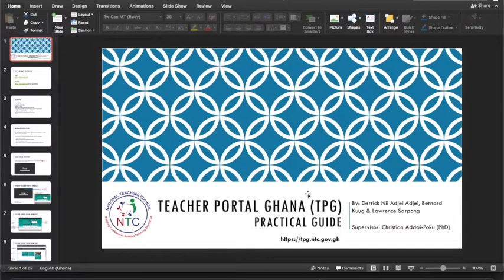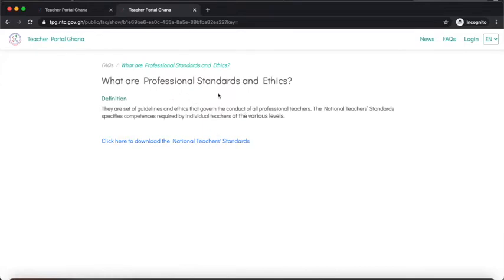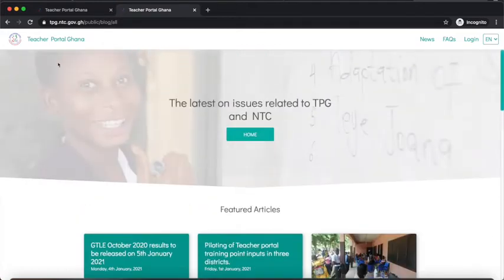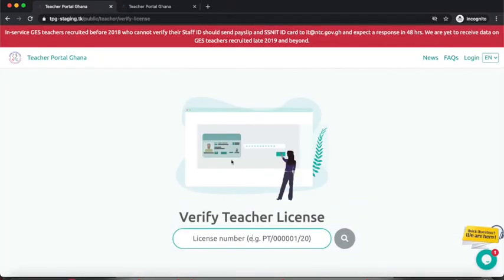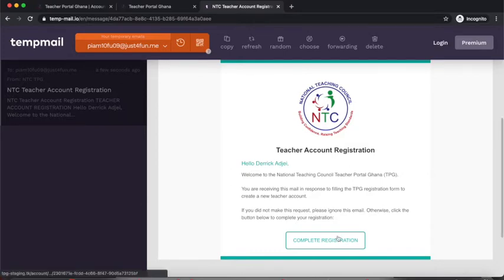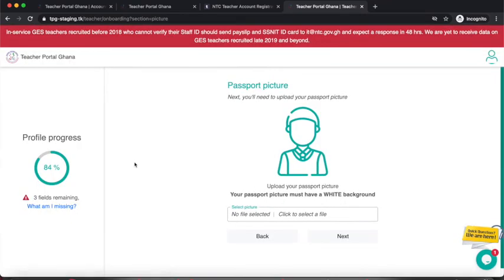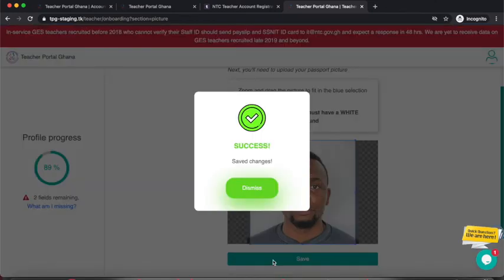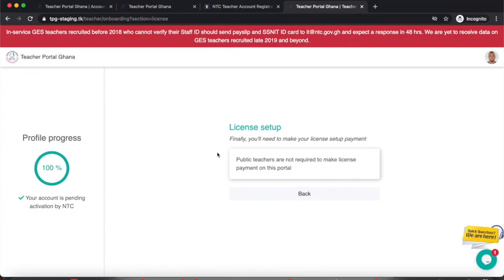Teacher Portal Ghana Walkthrough [Teacher Registration]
A step-by-step guide on registering as a teacher on the TPG portal.

The live portal has been updated to reflect the changes on the staging portal.

For anything regarding Ghana Teacher Licensure Exams visit exams.ntc.gov.gh